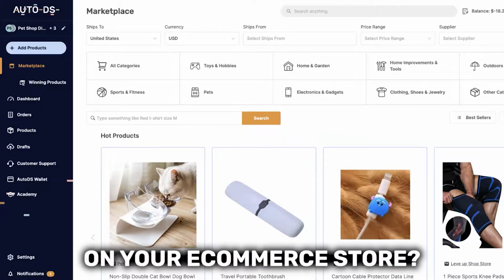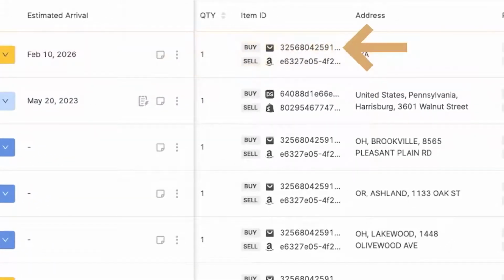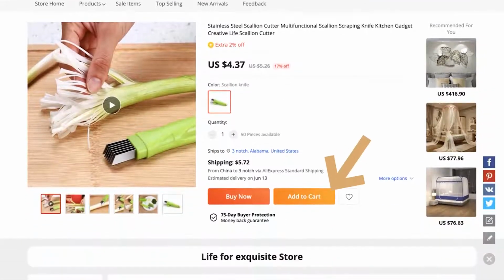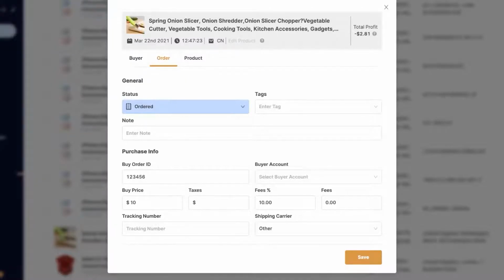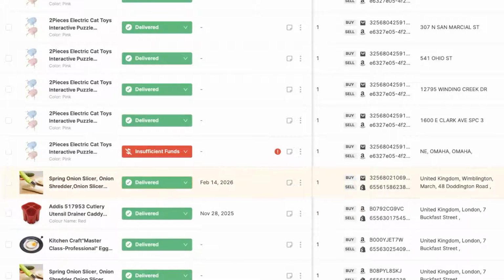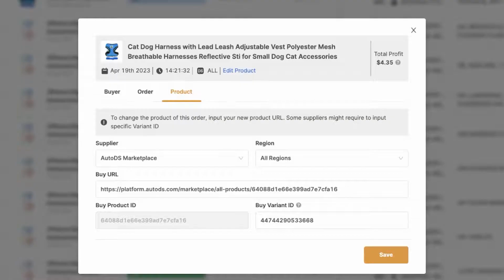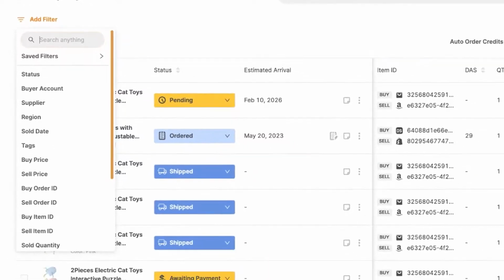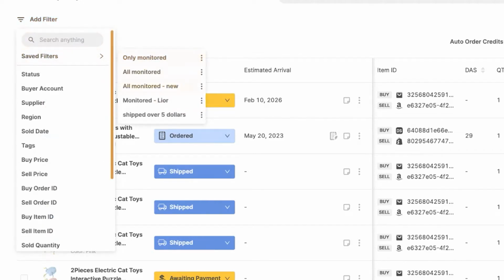AutoDS app Orders Page A Full Overview Order Statuses Details Filters More - autods cupon code